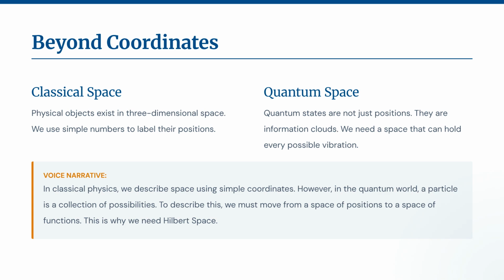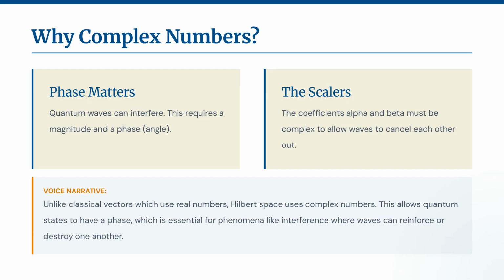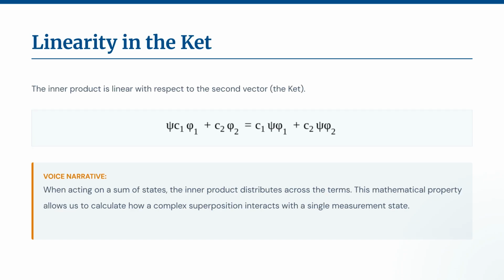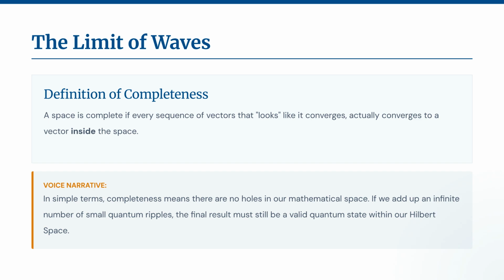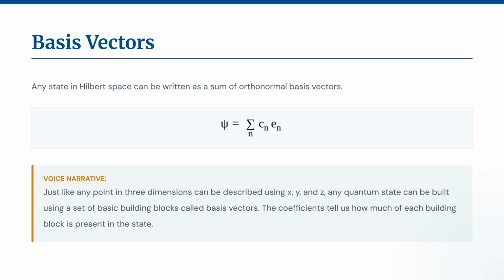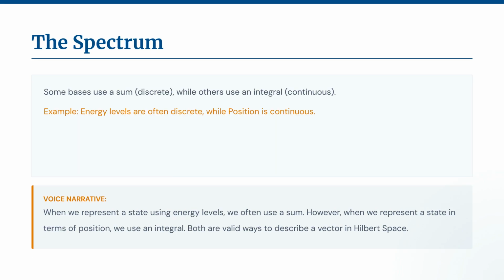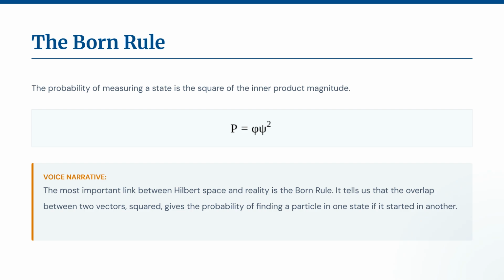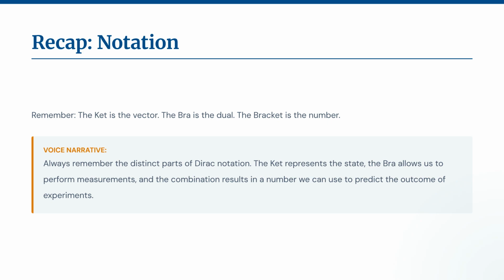Hilbert Space Explained: The Mathematical Backbone of Quantum Mechanics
​What you’ll learn:
​The Axioms: Why linearity and complex numbers matter.
​The Inner Product: Defining the "overlap" of quantum states.
​Completeness & Cauchy Convergence: Why it’s called a "Hilbert" space.
​Physical Reality: Connecting abstract math to real-world experiments.
​Whether you're a physics student prepping for exams or a science lover curious about the fabric of reality, this guide is for you!